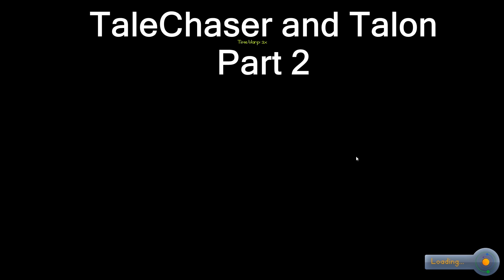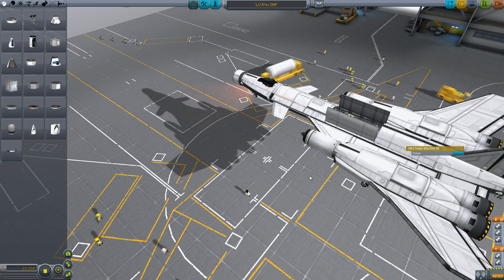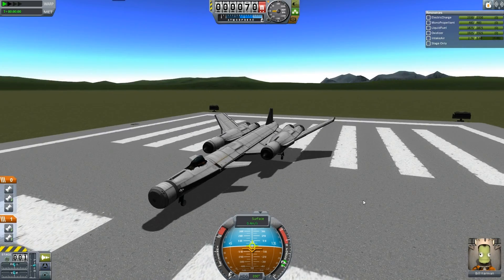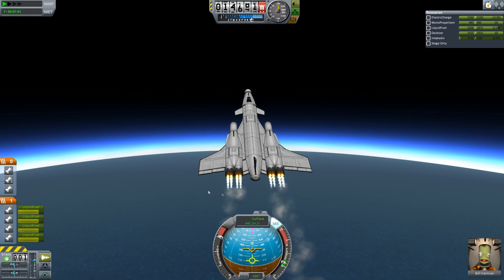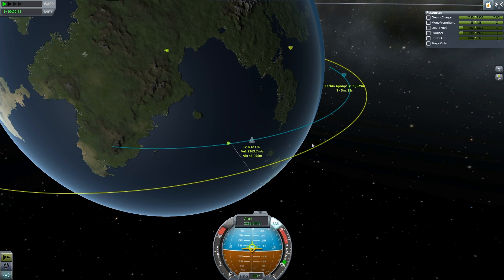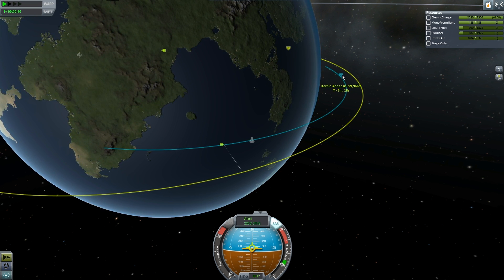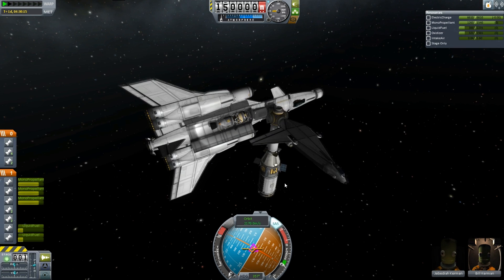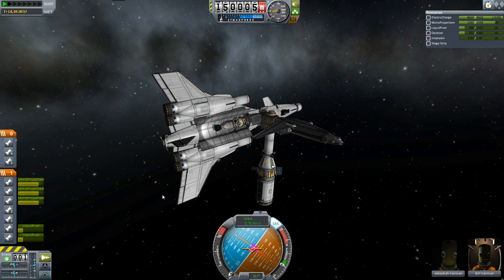KSP TaleChaser and Talon, Part 2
While waiting for KSP 0.25 to be released, I put together a multipurpose spaceplane that will take off from the runway and carry a payload to orbit, all in a single stage.